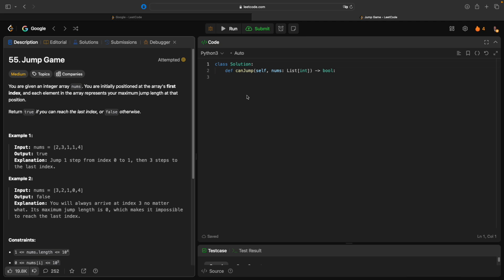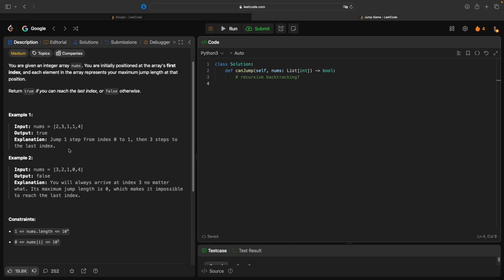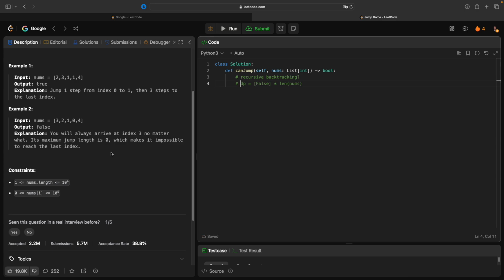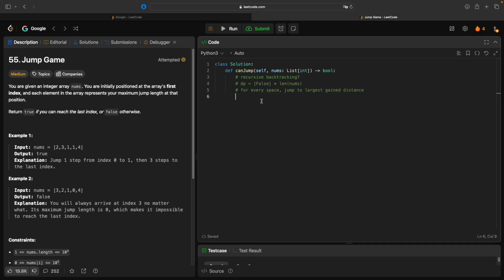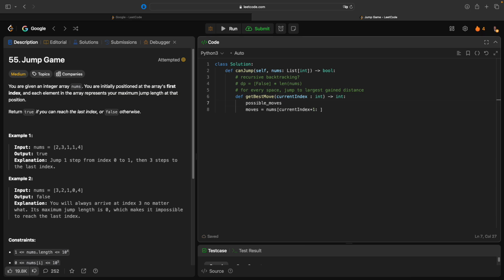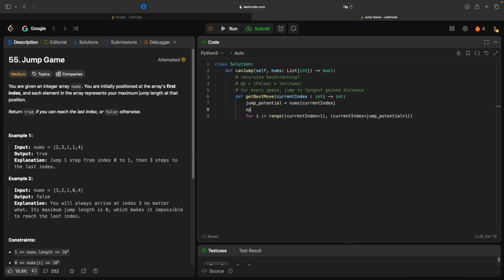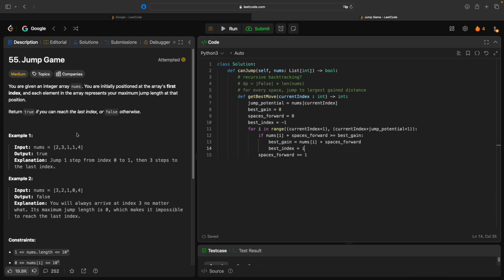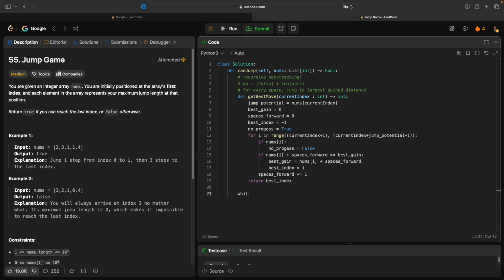LeetCode Problem 55: Jump Game